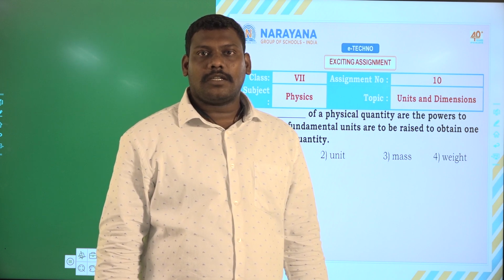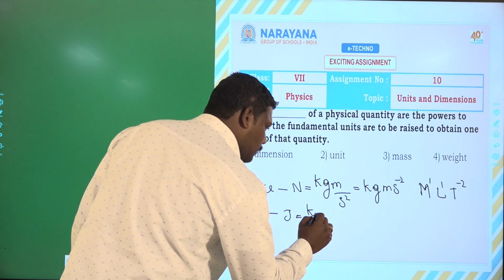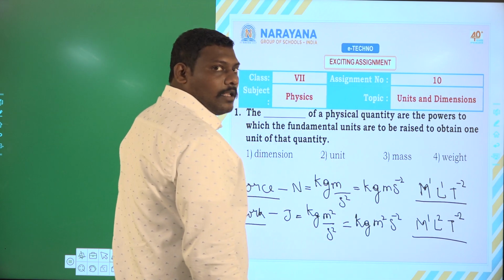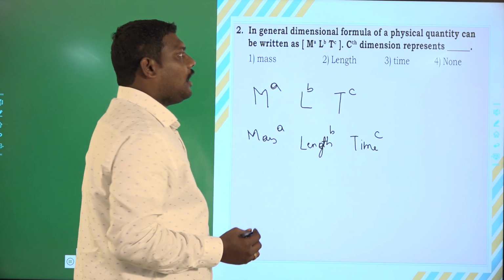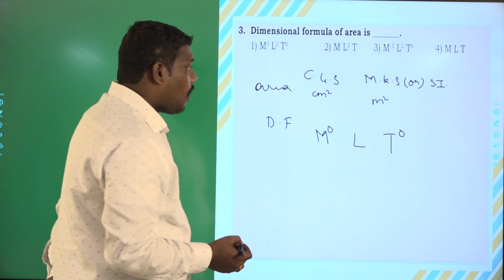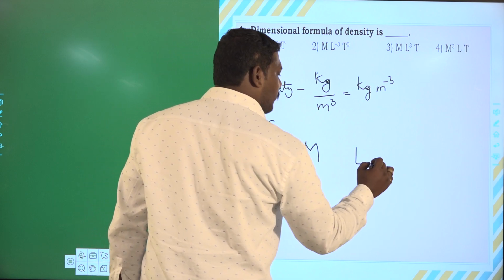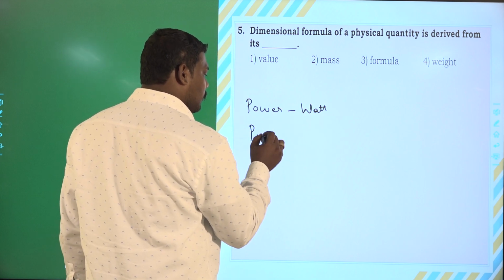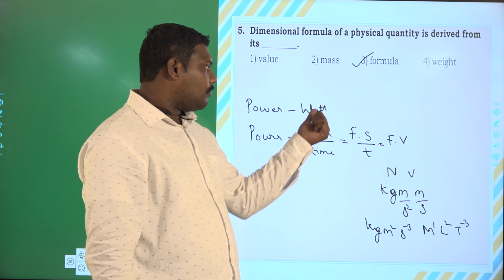E TECHNO VII PHYSICS